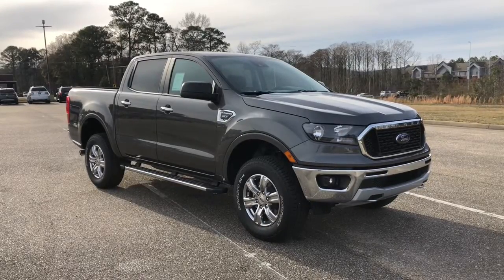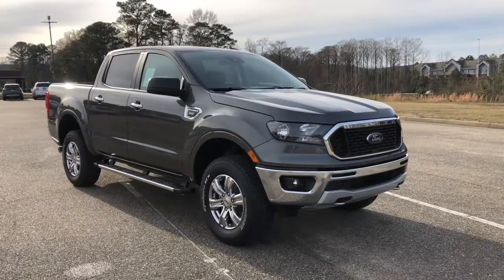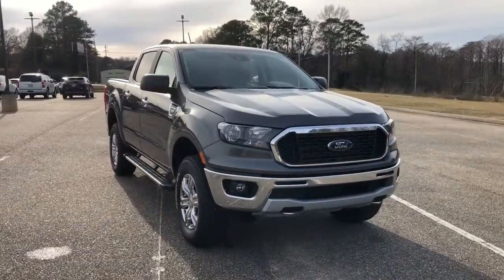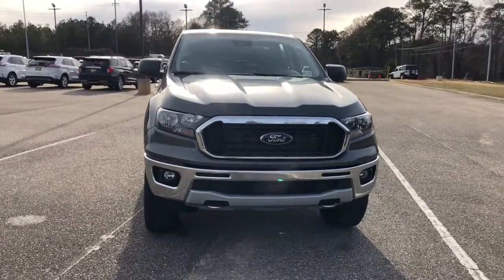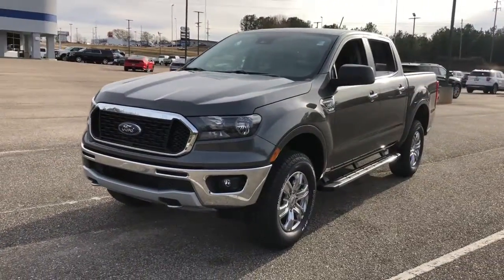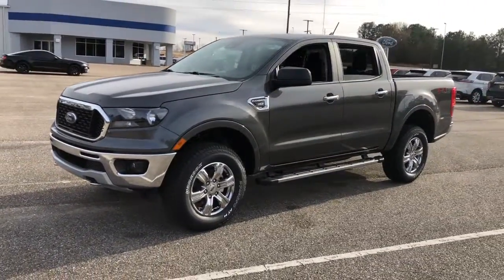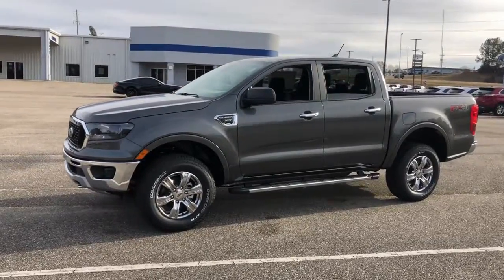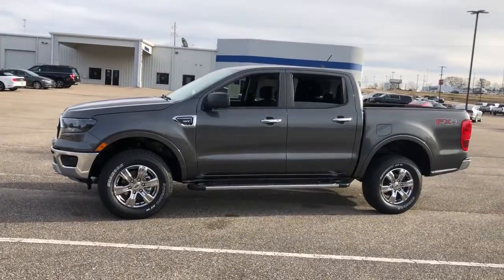2020 Ford Ranger Troy, Luverne, Ozark, Union Springs, Montgomery, AL FTA87170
Magnetic New 2020 Ford Ranger available in Troy, Alabama at Bill Jackson Ford. Servicing the Luverne, Ozark, Union Springs, Montgomery, AL area.

All New Bill Jackson Ford. Family Owned and Operated.